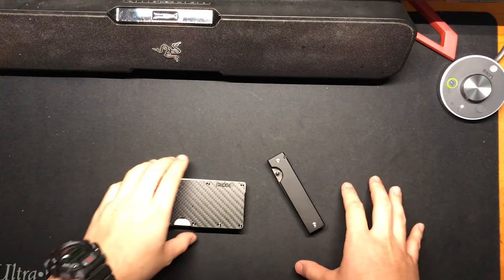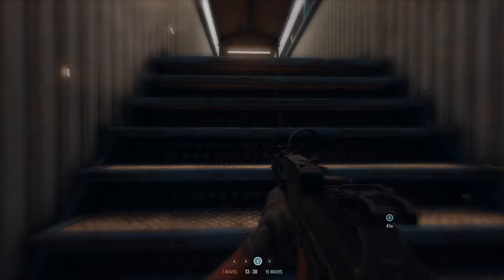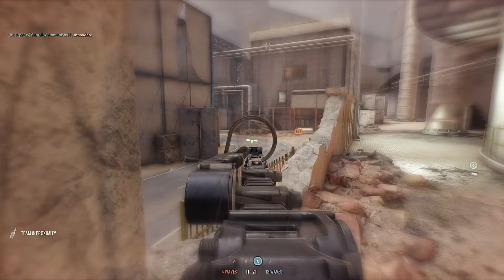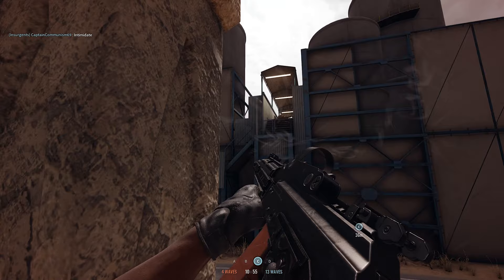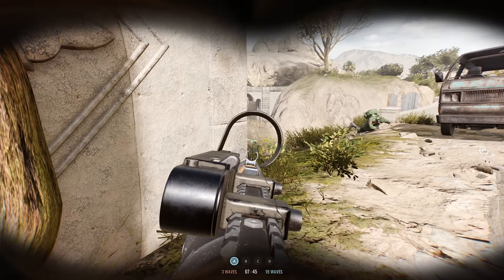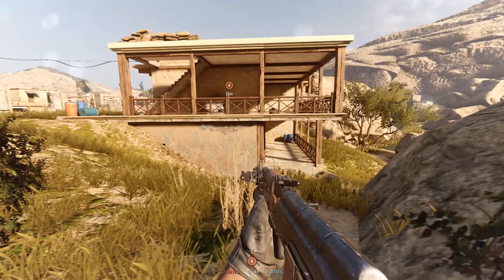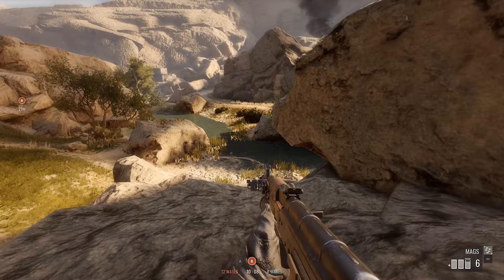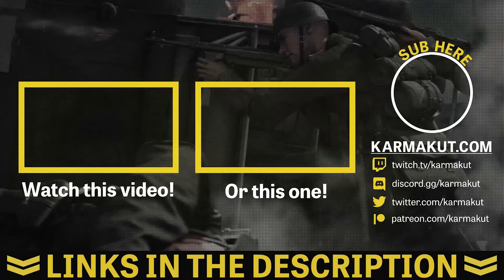This guy kept throwing IEDs at me in Sandstorm...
Insurgency: Sandstorm Gameplay Overview:

Insurgency: Sandstorm is a team-based, tactical FPS based on lethal close quarters combat and objective-oriented multiplayer gameplay. Experience the intensity of modern combat where skill is rewarded, and teamwork wins the fight.

Special thanks to:

Schizo
Tender Taint
William Young
Lemoncats
william villarroel
Rob Avie
Tamahae Matchitt
Andreas Katzmann
Joe Greer
Heath Bray
Sean Stevenson
MxSteve133
Cyanide585
nagasuru
B Gelato
joseph qu
black wolf
Aaron Manning
William Nagelkirk
B-Front-Soldier
BiggZie_
RaZorSliDGaming
That Stive GuyACE ._12
melody skidgel
General Cody HD
Travis Loucks
BruKn0ws
Nightshade Gaming
Andrew Sloan
vtxracer1
Eric Nazario
Ryan S
the_flash_3
rexs123
ChuckleHeadOne
BoxierAcorn844
Jimmy Leut
Jeon Richard
Arvida
Ivan Huynh
Mack Anderson
MrMudNugget
Jason Jacobson
benjamin Huxter
Dylan Shuler
Matthew Landin
Darcy Clair
Kyle Nicholas
STEVIE NAMASTE
24 Cents
Seth G
coolvato408
Sabian Fernandez
Barron Godbee
Stephen Wilson
Calvin Ketteridge
Dylan Smith
Jack Ryan
Jeffrey Peterson
Trent Rhoden
Jake Melendrez
Samuel Payne
Charles Legido
dennis leininger
usasand
Robert MacDonald
lawrence campbell
Michale Adams
Wiliam Clevinger
TacShooter
TheBritSniper
Travis Hubbard
Luca NL
Tony Hu
John Dames
comradeLincoln
Jose Esparza
Alec Carter
albert wang
LtDanUSAFX3
Bluedrake42
jake schneider
bender fender
William Urban
Hiro
Puppyskills
TybrosionMojito